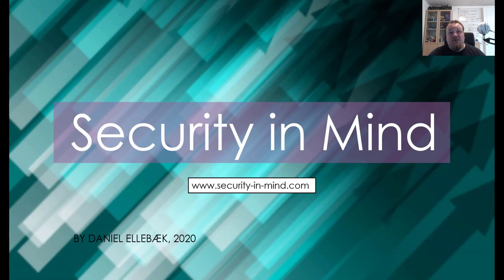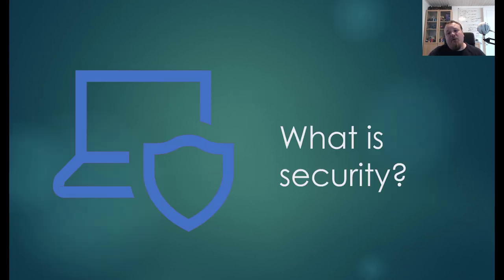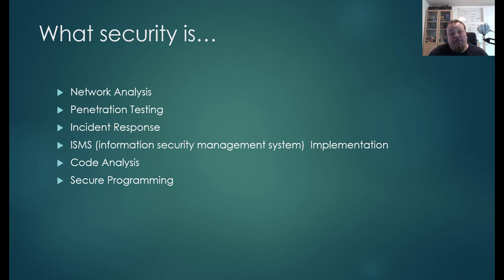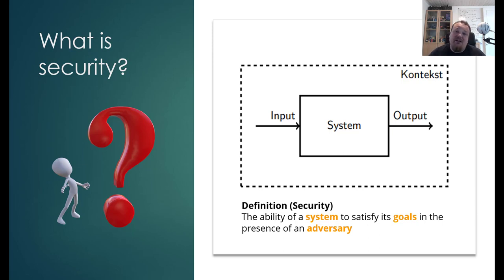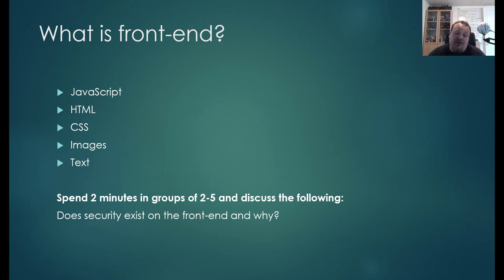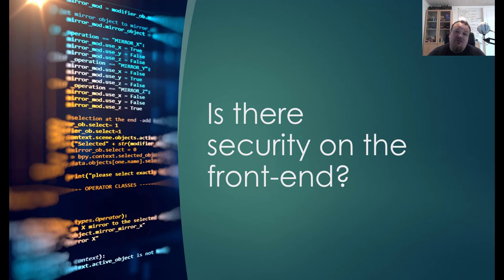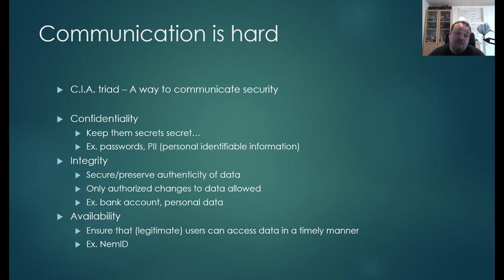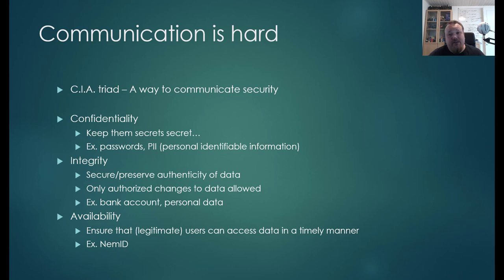Introduction to Cybersecurity: What You Need to Know | Comprehensive 29-Minute Guide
Brief introduction to Cybersecurity is an important topic to get started with. I've seen many different angles to getting a good start with Cybersecurity and this video got a different angle. Please watch my Brief Introduction to Cybersecurity to kick-start your understanding of Cybersecurity.